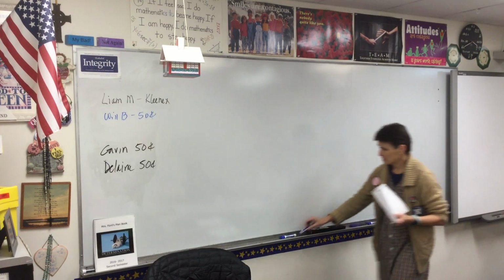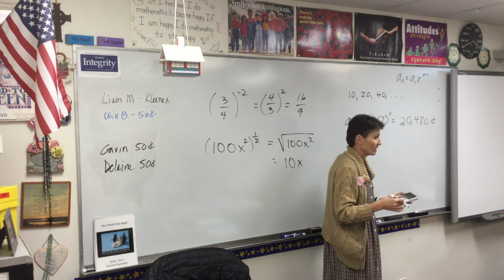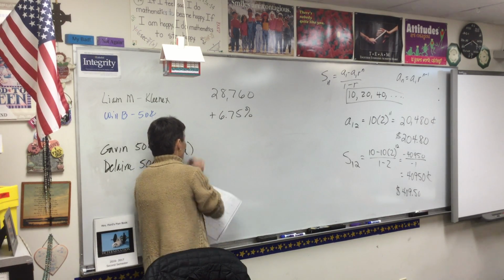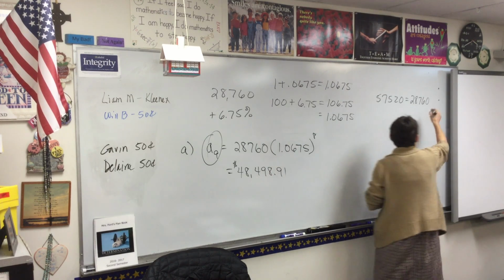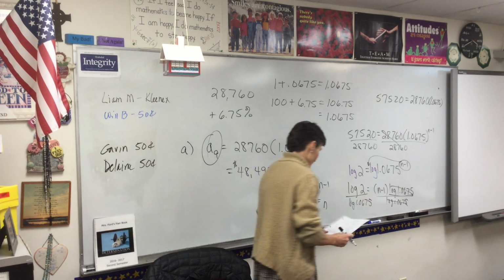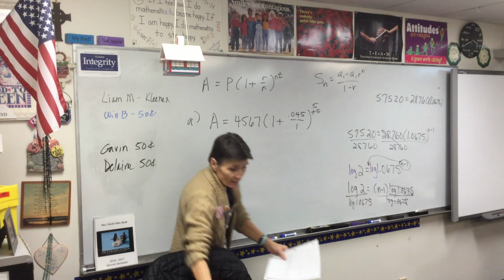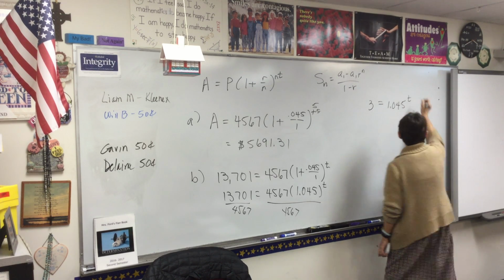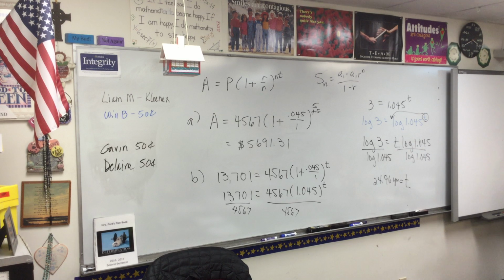Video 1-13-20 Precal C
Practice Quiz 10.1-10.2